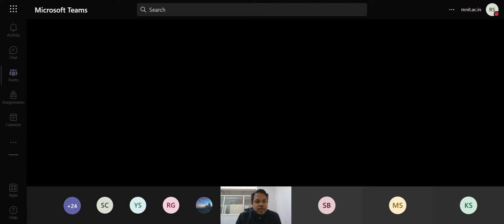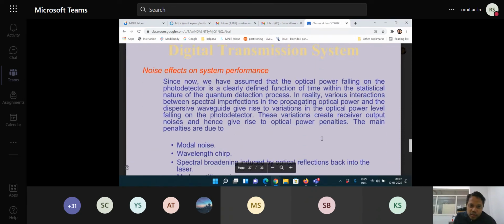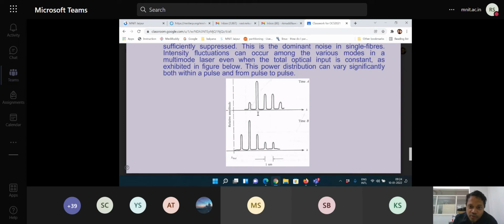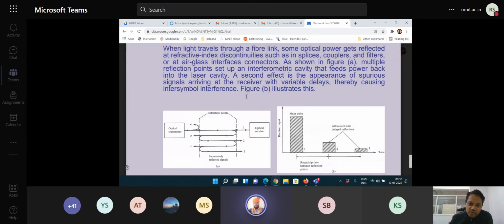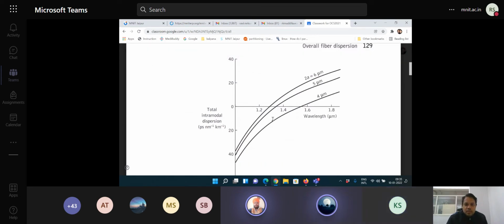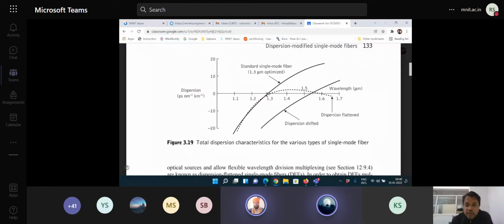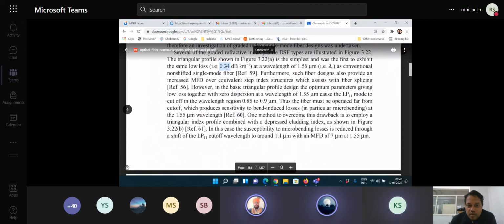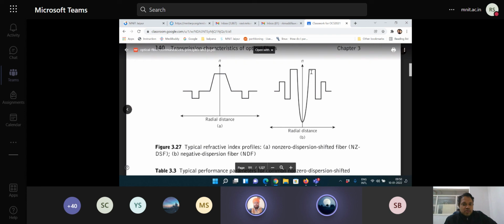ocs 10 jan